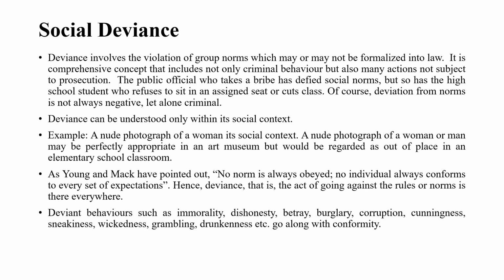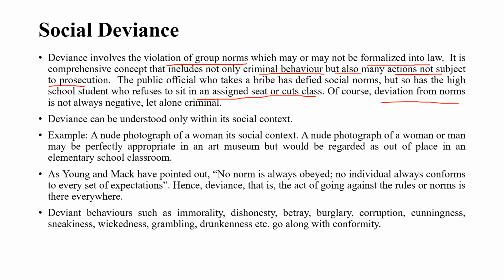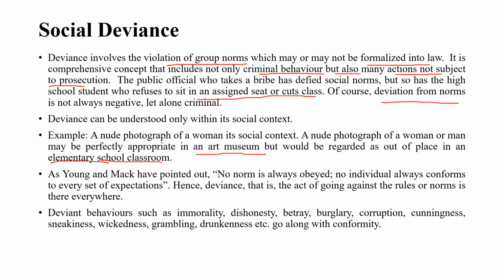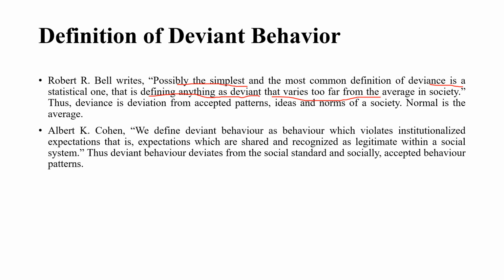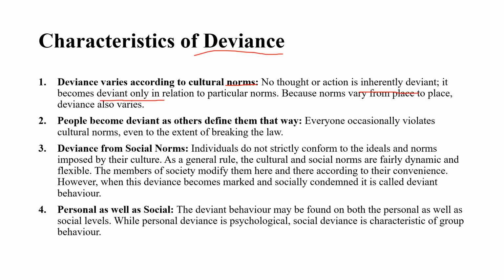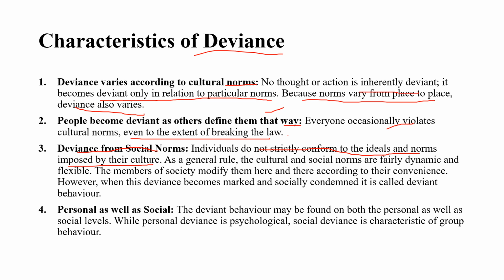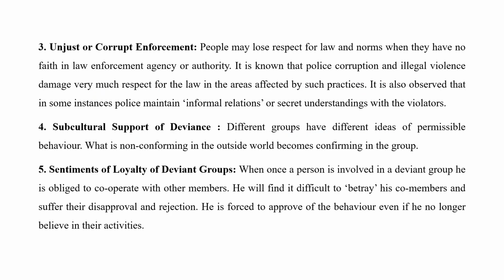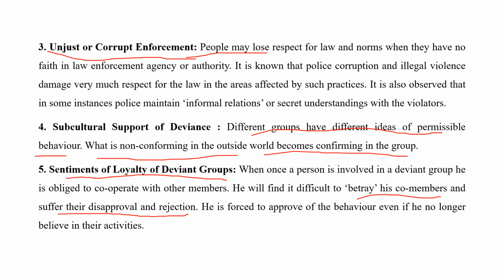Topic: Social Deviance by Anamika